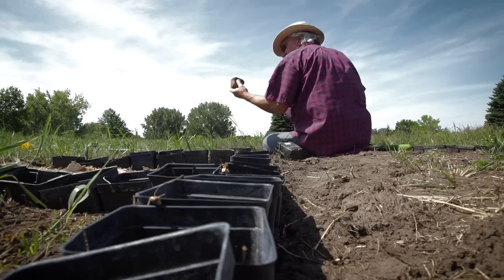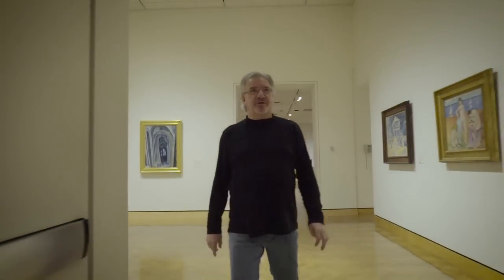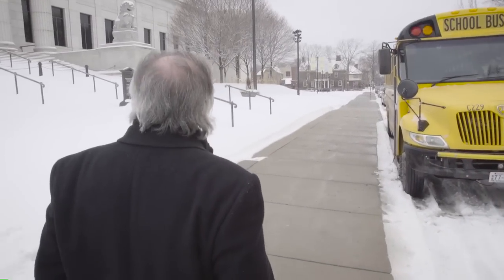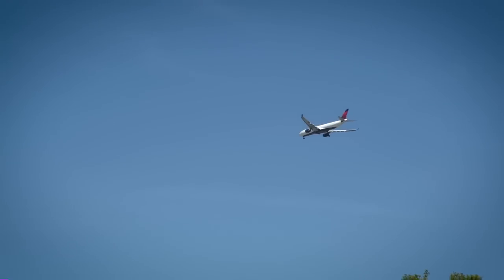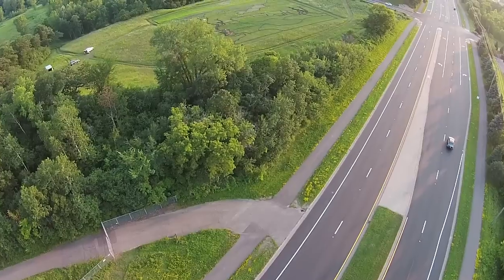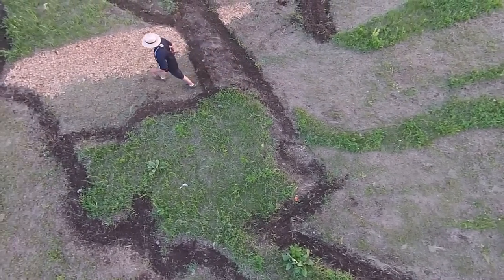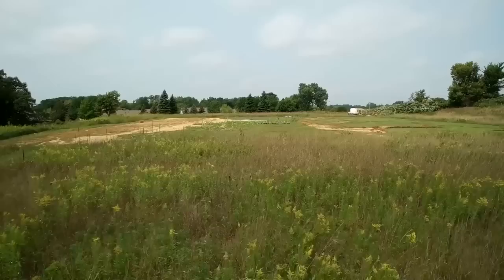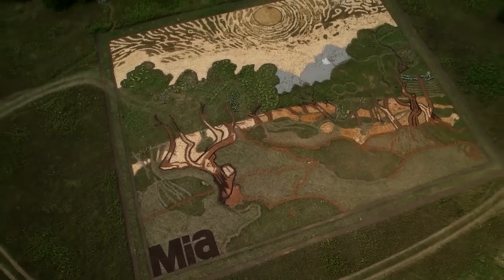Van Gogh’s “Olive Trees” planted in Minneapolis by Stan Herd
Artist Stan Herd has been doing just that for years by using fields as his canvas for both original compositions and interpretations of historical art. His latest work is a monumental 1.2-acre interpretation of Van Gogh’s 1889 Painting “Olive Trees” planted in Minneapolis.